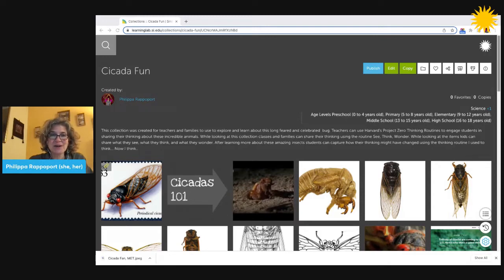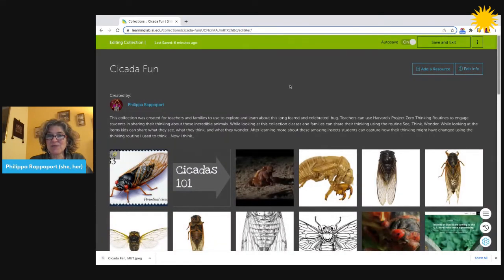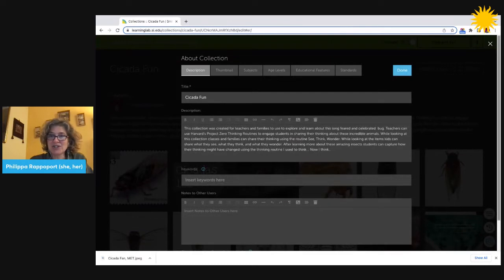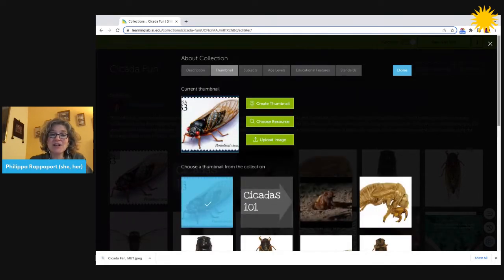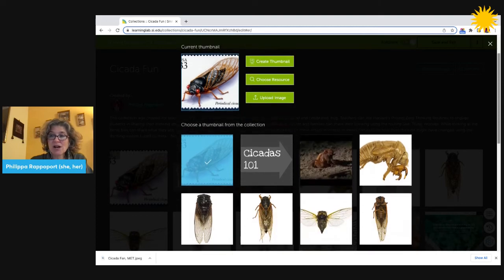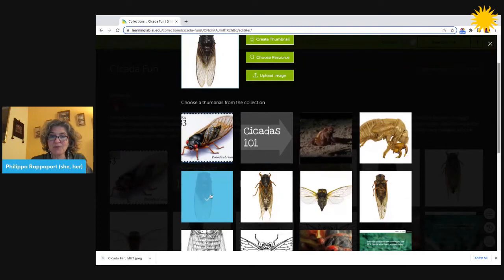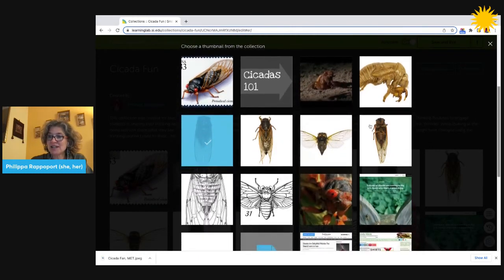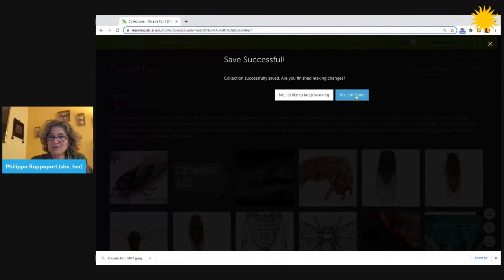How to Select a Collection Thumbnail in the Smithsonian Learning Lab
In this quick tutorial video, you’ll learn how to customize the thumbnail of your collection in the Smithsonian Learning Lab.

Want to customize your Canvas? Learn how in this video Want to learn how to upload an external resource? Learn how in this video

The Smithsonian Learning Lab is a free, interactive platform to support teachers and students in discovering millions of authentic digital museum resources, creating interactive learning experiences with online tools, and sharing discoveries and creations with others.